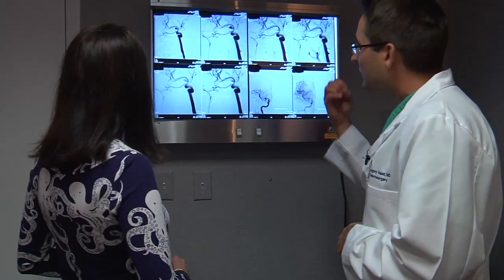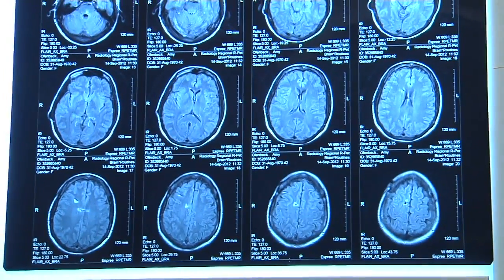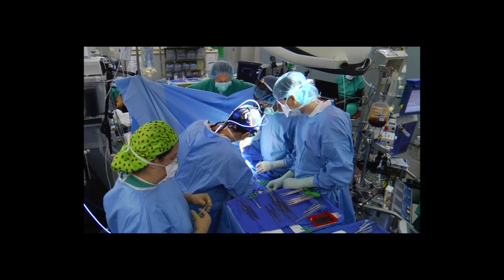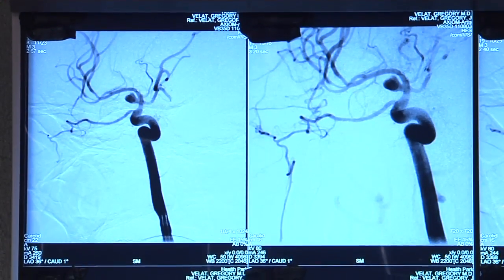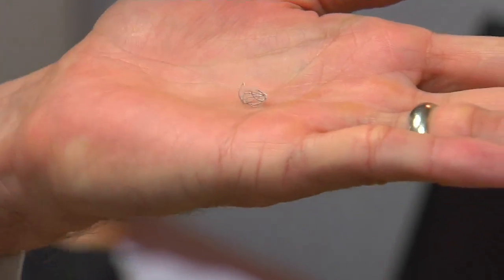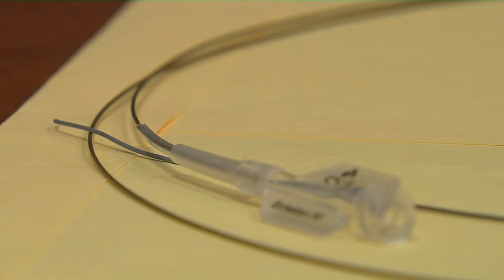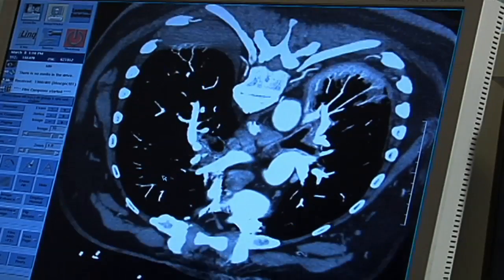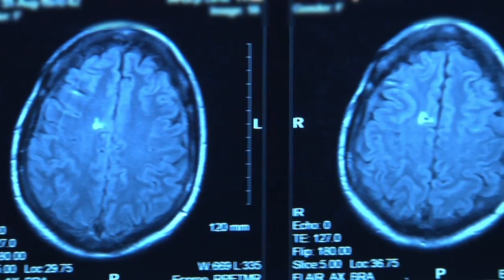Quick Fix for Aneurysm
Having a brain aneurysm can be like having a ticking time bomb inside your head. The danger is that it may unexpectedly burst. Causing cataclysmic injury or death.

"If you look at the data across the board, anywhere from 25-40% of patient will not survive an aneurysm rupture; many of those patients may not even make it to the hospital," says Dr. Greg Velat, neurosurgeon with Lee Memorial Health System.

Of those who do make it, 50% will have permanent, long-term neurological damage. It reinforces the importance of repairing an aneurysm so it doesn't rupture again. The newest way to do it is a procedure called 'coiling'.

"The newer innovation involves putting coils in the aneurysm. And that's performed through a serious of catheters that are accessed thru the groin artery and then navigated into the aneurysm sack where the coils are then deployed. And that allows the aneurysm to clot off from the inside," says Dr. Velat.

The coil is made of platinum; it looks like a tiny spring you might find inside a pen.

"You can see it's very soft and pliable and it kind of has a preconfigured shape so as you deploy it, it kind of takes on these bends and turns," says Dr. Velat.

Platelets stick to the metal and essentially fill the space, stopping blood flow to the aneurysm -- 60 to 70% of aneurysms are now treated this way.

Which is a dramatic reversal of a trend we saw maybe 10 years ago where mostly aneurisms were clipped.

The coiling technique is faster and less invasive than entering the skull surgically, which may improve long-term outcomes.